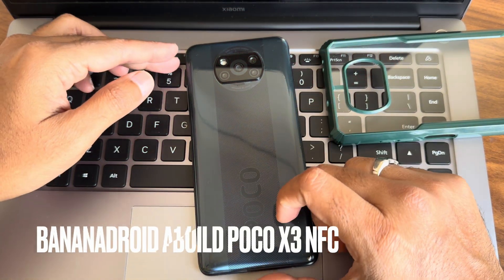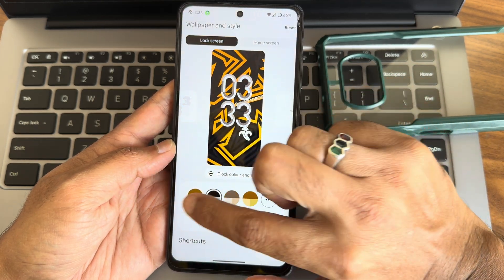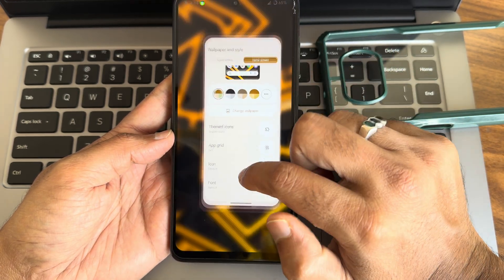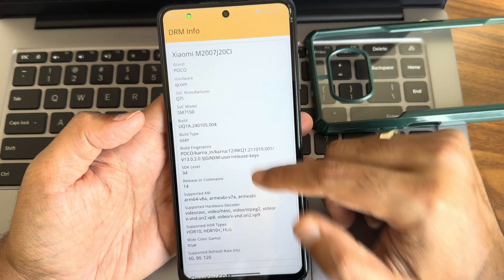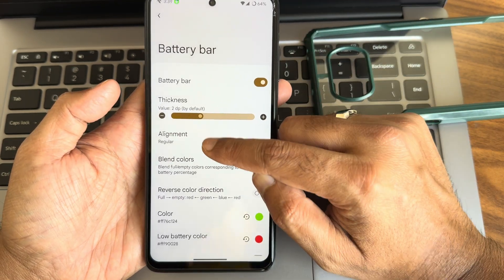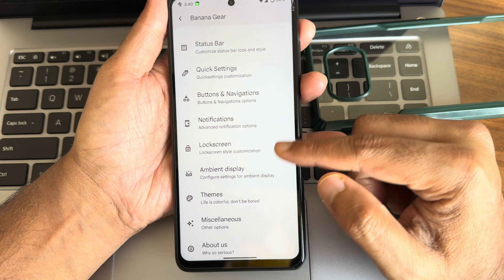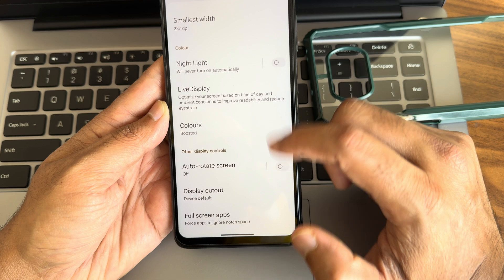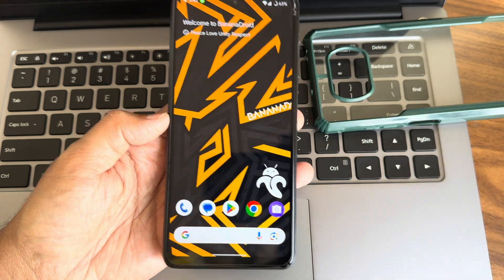BANANADROID Poco X3 NFC Custom Rom Initial Android 14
BananaDroid | Android 14
Updated : 24/01/2024
by codehack13

Changelog:
• Initial A14 Build

Bugs:
• Missing refresh rate option in the settings

Notes:
• For vanilla bulid MindtheGapps recommended
• KernelSU supported
• No MIUICAM inbult
• Recommended FW 12.5.8 or higher

Credits :
• Thanks to all BananaDroid team